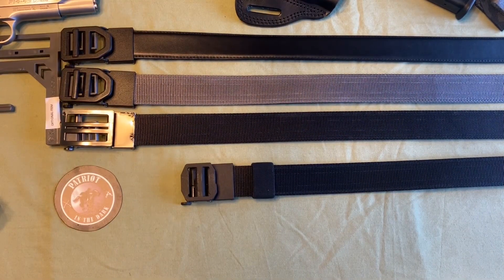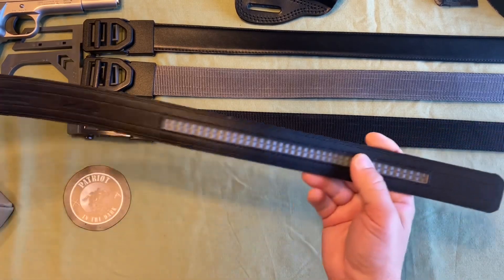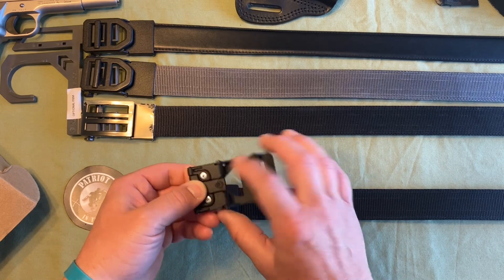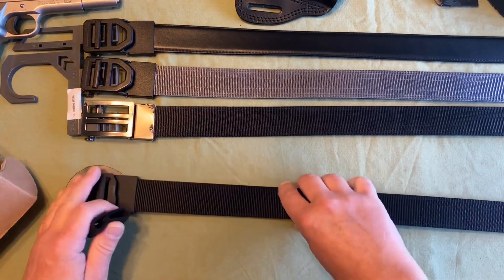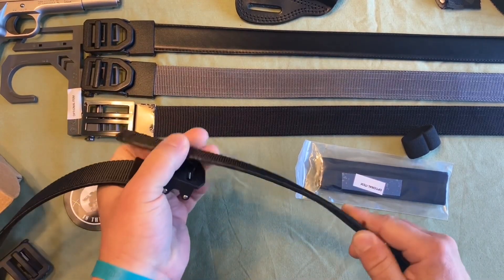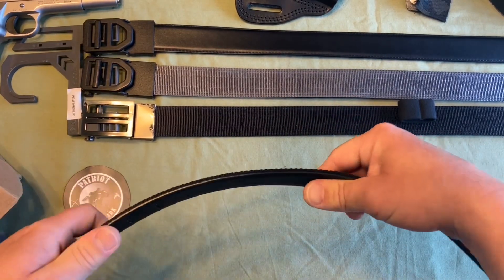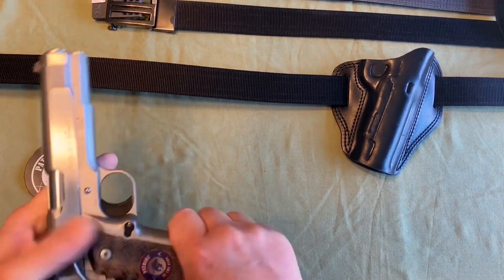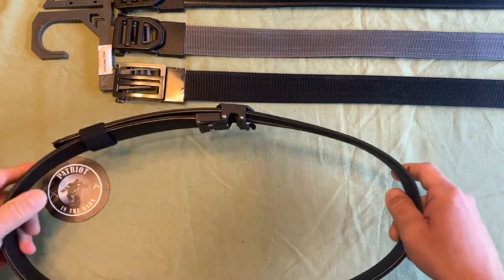Kore Essentials EDC Tactical Gun Belts Comparison & Review - First Time Concealed Carry * PITD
Kore Essentials EDC Tactical Belts Comparison & Review - First Time Concealed Carry * PITD
Discussing Pros & Cons as well as the changes of the latest generation of Kore Essential Every Day Carry Gun Belts. My experiences with KoreEssentials Belts over 5 years, 12 different belts and why using a true gun belt with the benefits over using a work belt or other leather belts. Demonstration with a Para Ordinance P14-45 Limited in a Craft Holsters Open Top OWB custom leather holster. Discussing importance of wearing an EDC Gun Belt over a common belt for first time gun owners. Showing stability of a reenforced carry belt with comfort and safety for new gun owners, Constitutional Carry and those Concealed Carriers that use common belts.
If it is uncomfortable, awkward or inconvenient you may opt to stop carrying, which shouldn’t happen. Wearing the proper equipment that gives the proper support will improve your stamina and confidence. Proper equipment; holsters, belts, ammo and firearm choice makes all the difference.

“”KORE Gun Belts are the Best-Fitting, Most Comfortable Concealed Carry Belts you'll ever wear ! Hidden, virtually indestructible track sewn into the back of the belt creates 40+ size points. Now you can adjust your EDC belt in 1/4" increments. Top-Grain Leather or Tactical Nylon Web Belt (1.5" wide) with Reinforced Power-Core™ offers superior support and flexibility. One-Size Fits all waist sizes from 24" up to 44" (Tactical & XL Leather up to 54”).  Perfect for IWB, OWB or APPEND concealed EDC. One Year Warranty and 30 Money Back Guarantee.””

If you have any suggestions, questions or concerns please leave them below.
I am a proud American, blessed father, a staunch 2A activist and a Marine Corps Veteran that just happens to be 100% blind. This is a look at the Second Amendment, firearms, self Defense, Constitutionally protected rights, Liberty and Freedom from the perspective of a Visually Impaired, Blind American.